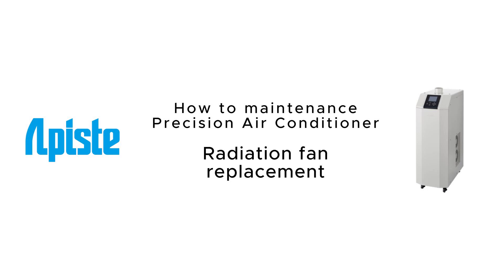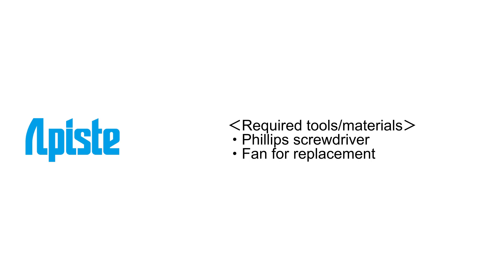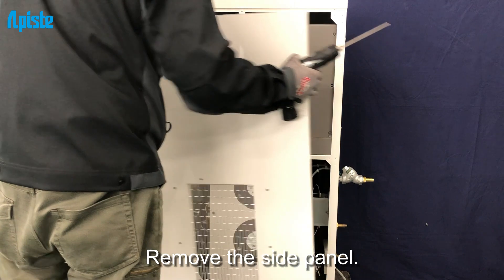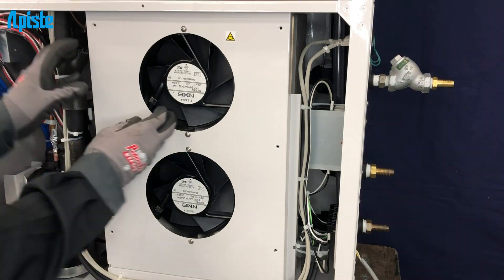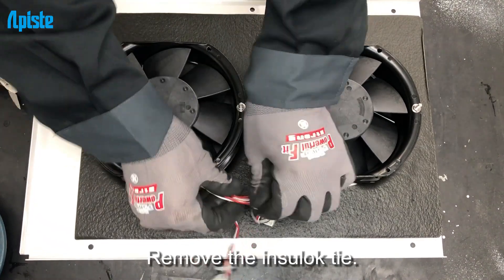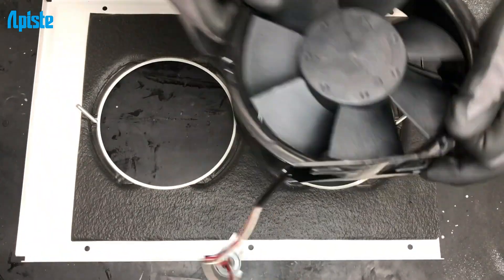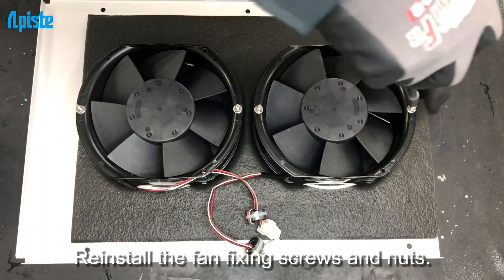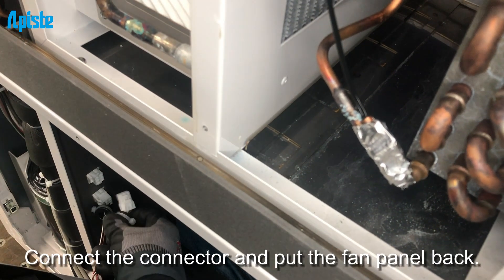How to maintenance Precision Air Conditioner Radiation fan replacement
The video explains how to maintenance Apiste's precision air conditioner, PAU series.